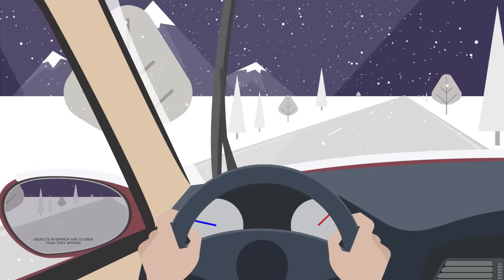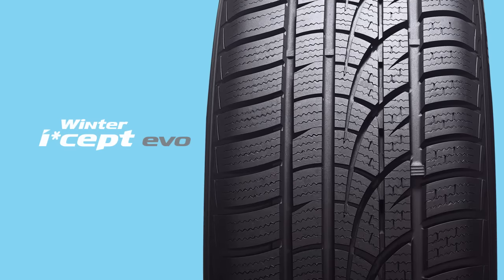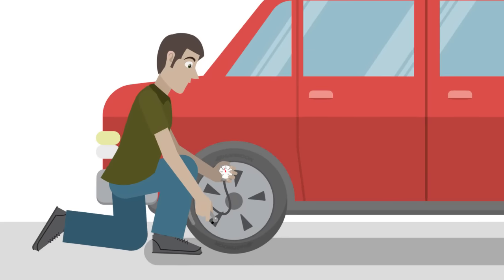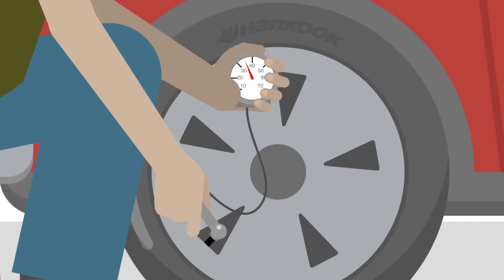Hankook Tire - Season for New Tires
Hankook Tire launches their 2015 'Great Hit' Rebate promotion and advises drivers to make sure they're using season-appropriate tires.